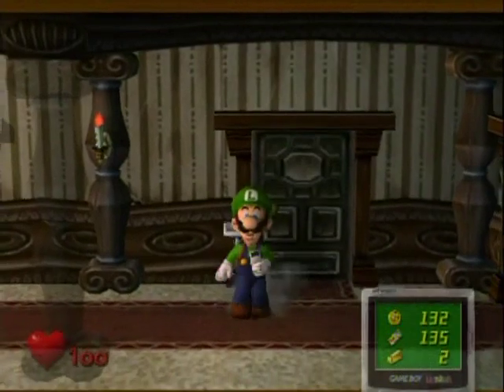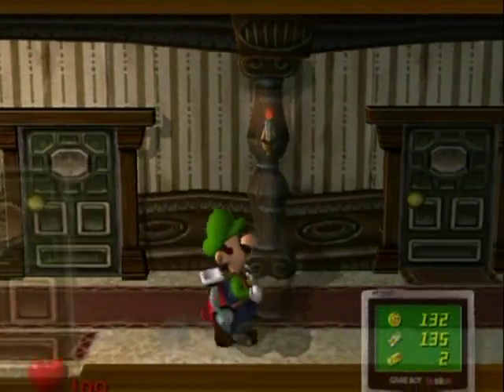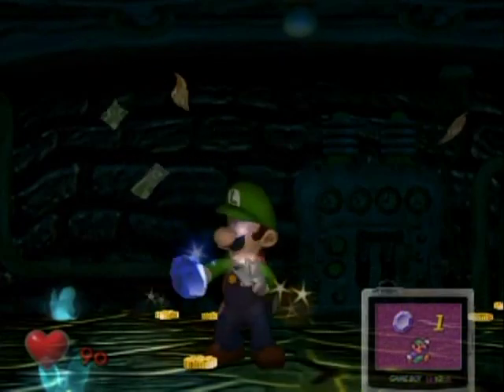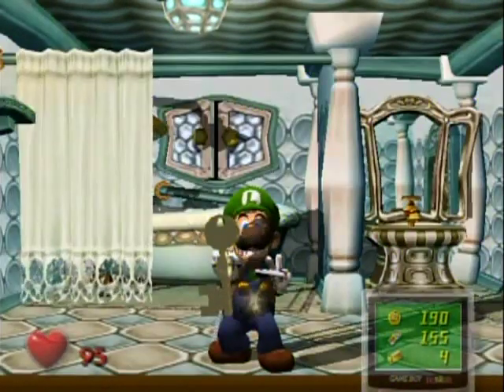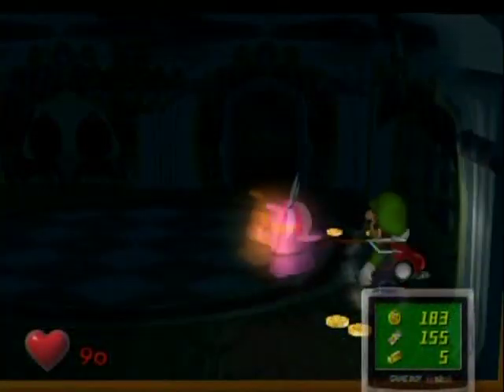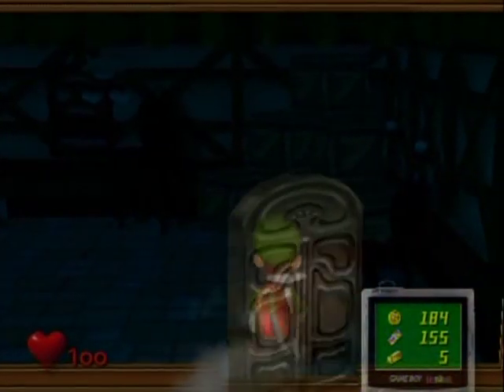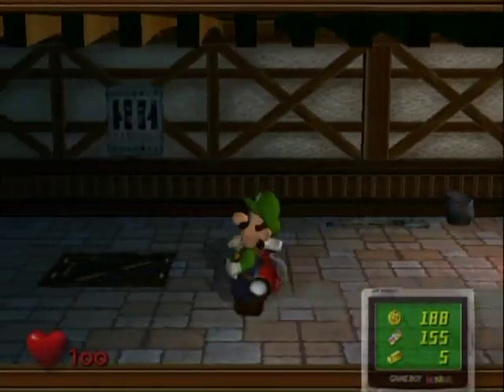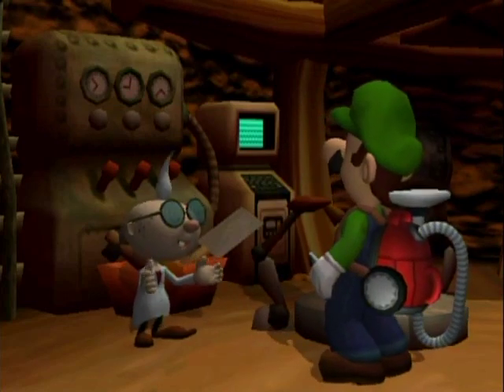Luigi's Mansion Walkthrough Part 4: Tutorials are over!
Well, Area 1 is over. That means the real game is now beginning. Since that also means that I have explained pretty much all of the basic game mechanics, I can now go back to my crazy self! YEAHHHH!!! lol!

I admit I could have completed Area 1 a LOT faster without all the explanations I gave out, but I am the walkthrough guy after all. ;) It's about the journey, not the destination.